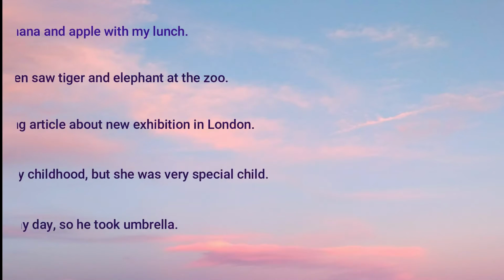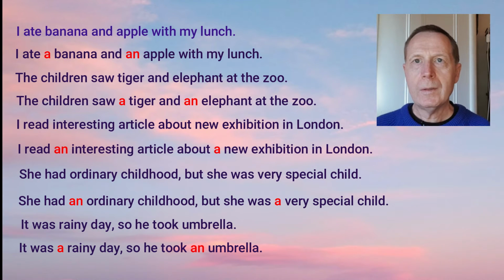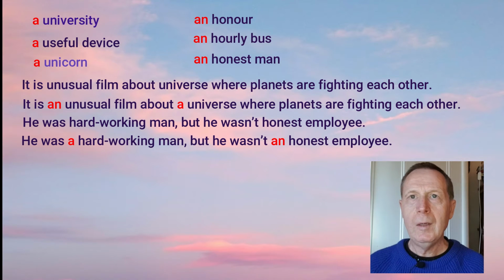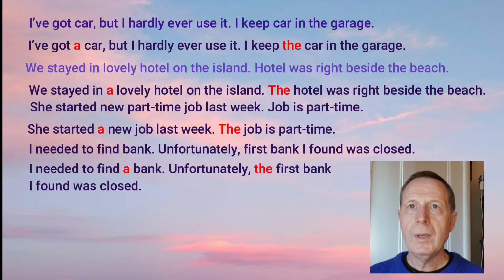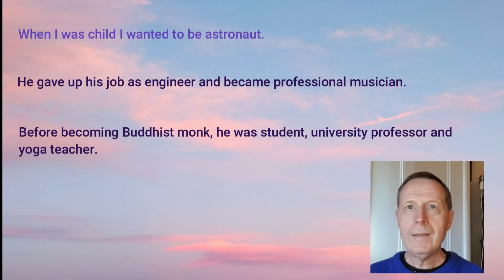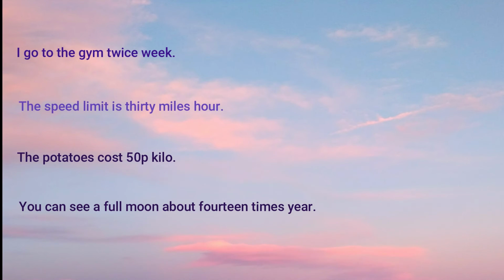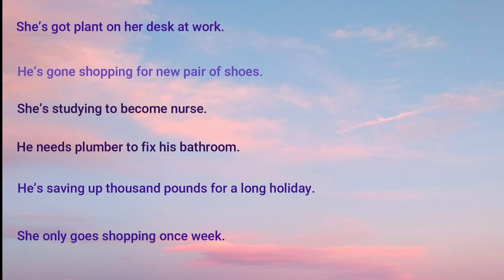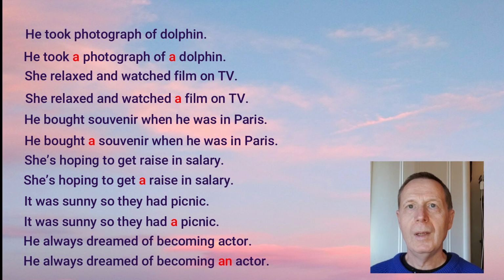How to use articles, part 2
In this video you can practise using the articles 'a' and 'an', and learn about some rules.